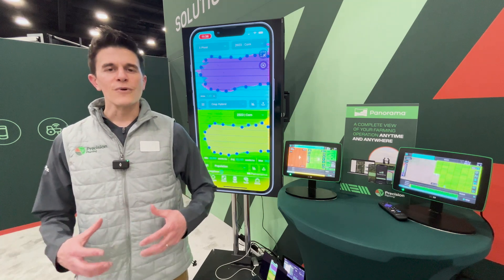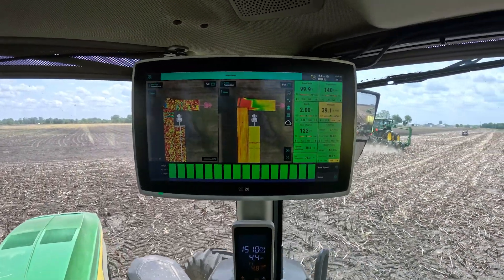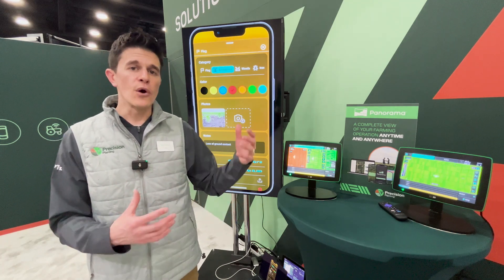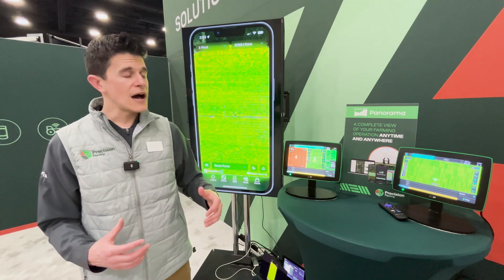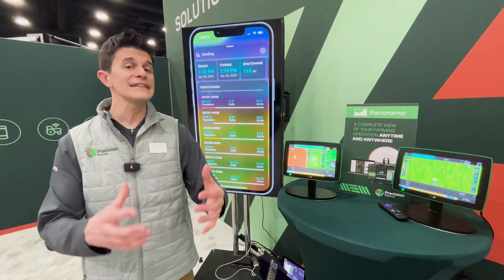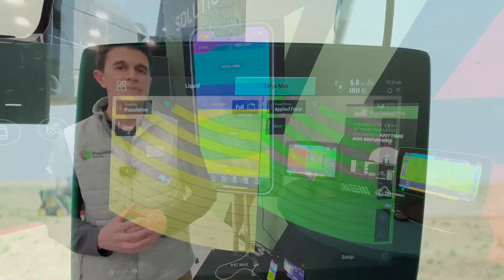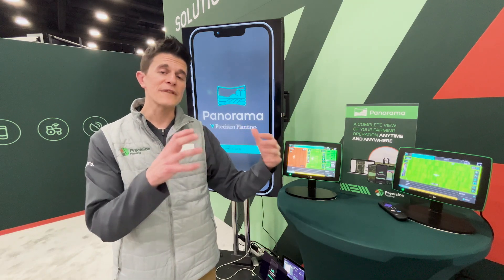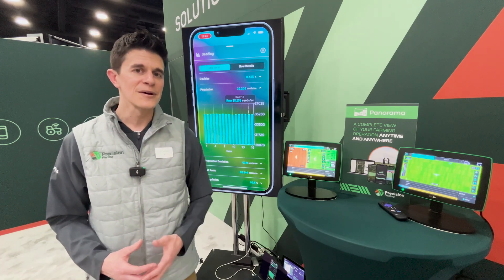Take Control of Your Data with Precision Planting's Panorama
Precision Planting's Panorama app/website allows you to view, transfer, and analyze data from your 20|20 monitor on your phone or computer.

The high-definition maps and data generated on your display are seamlessly transferred to your mobile device for analysis via the cloud. From there you can easily analyze comparison reports, hybrid overviews, field summaries and statistics, use scouting tool features, and more.

Eric Huber, region manager with Precision Planting, walks you through the product in this video!